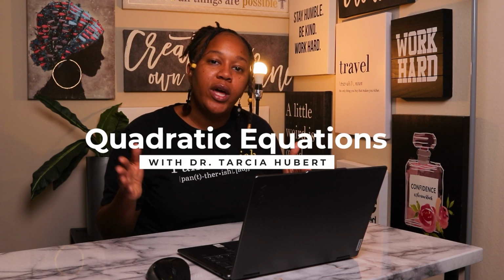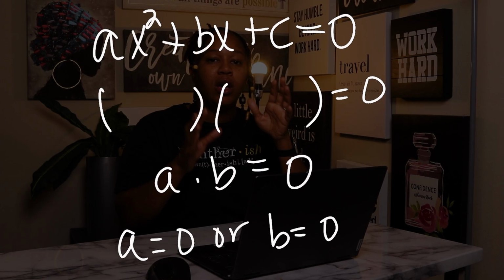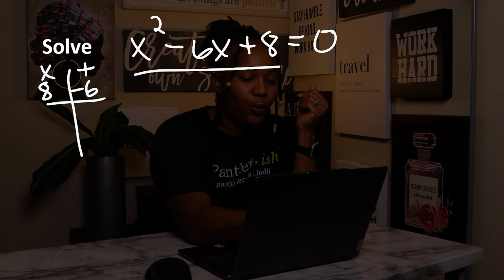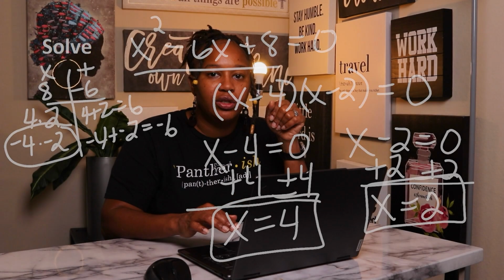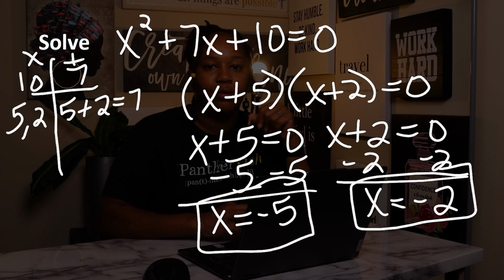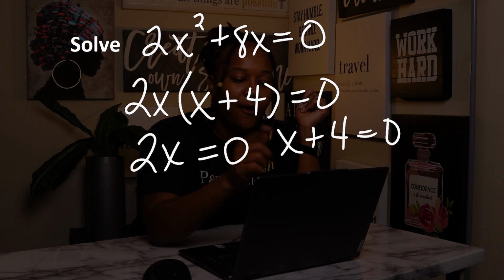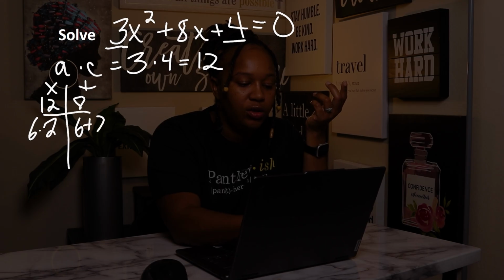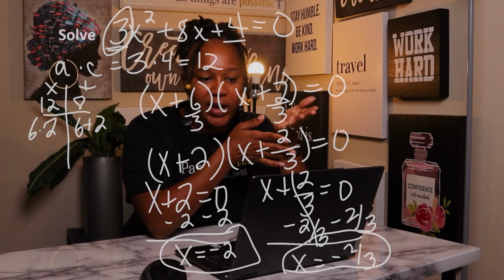Solving Quadratic Equations By Factoring | TSI Math Practice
Learn how to solve quadratic equations by factoring. Factoring is an essential skill that you will utilize often in your college math courses. Watch this video to sharpen your skills.

How to Sign Up for the Free MyOpenMath Course:
2. Click “Enroll in a New Course.”
3. If you don’t already have an account, click “Create a New Account.”
4. When prompted for Course ID and Enrollment Key, enter: